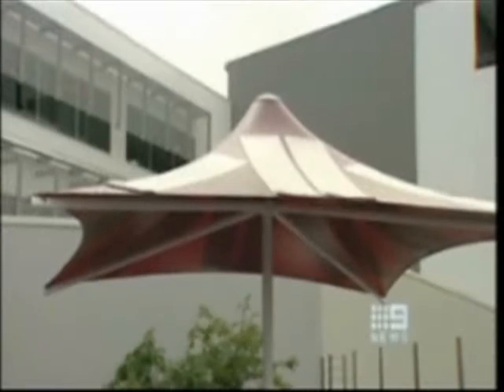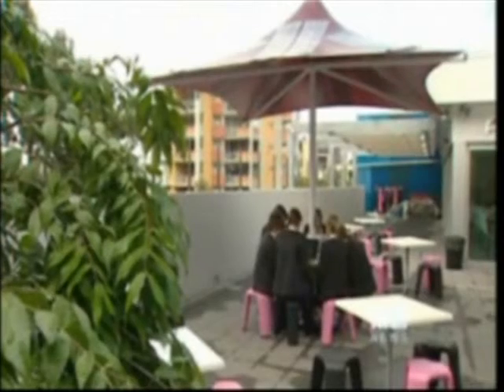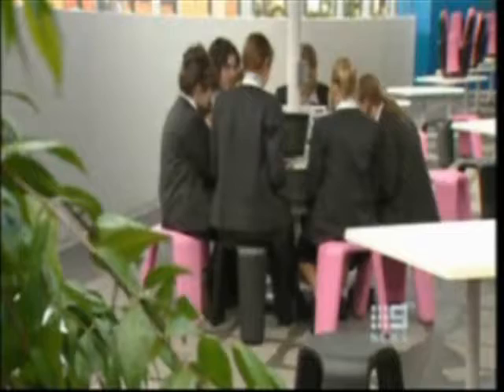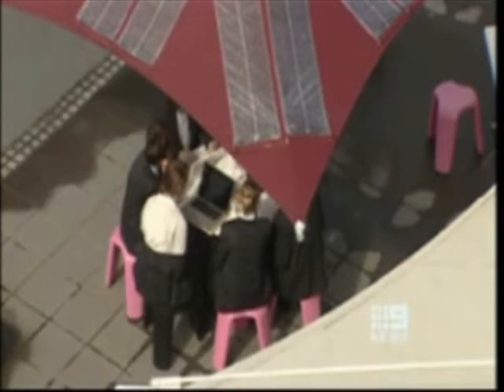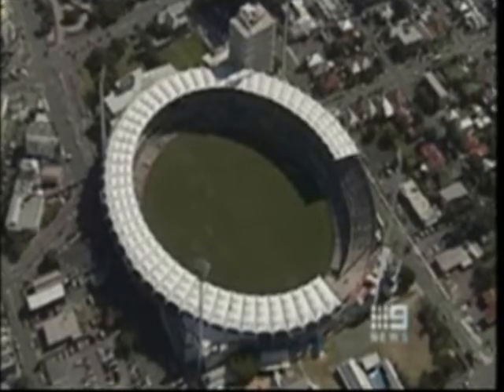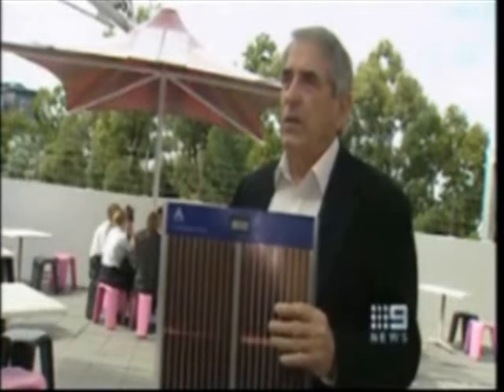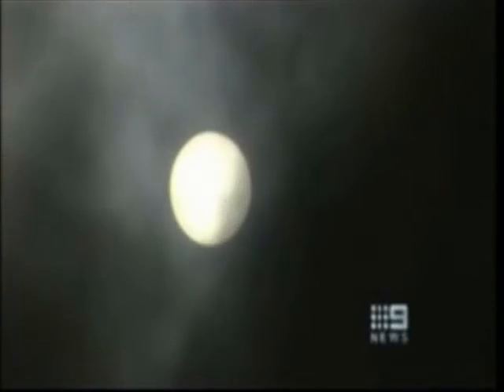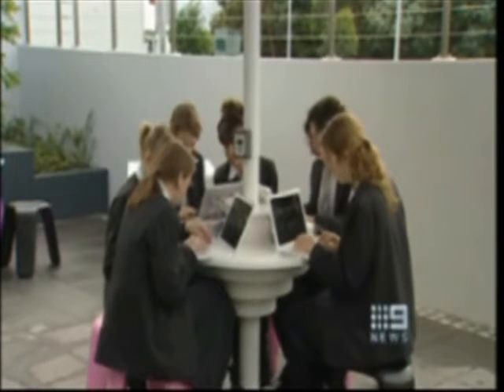Canopies That Generate Electricity; Channel9 News Item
Video introducing the potential for canopies featuring integrated organic photovoltaic cells. These OPV cells produce free electricity from solar energy. SKYShades technology be used in a variety of applications helping businesses generate electricity from surfaces such as car parks and roofs and sell the electricity back to the grid benefitting from Feed In Tariffs and also reducing the companies carbon footprint.